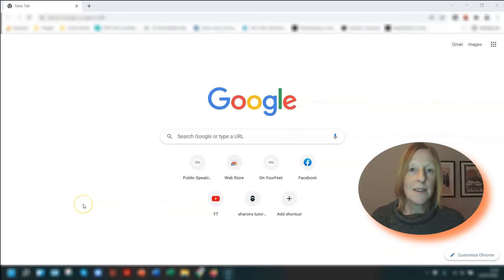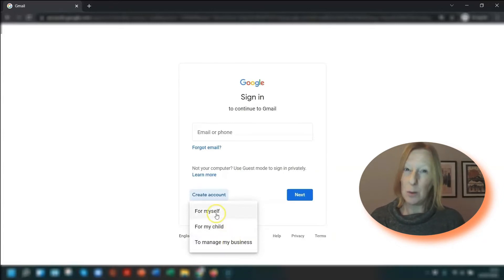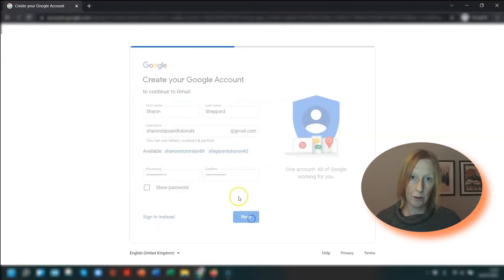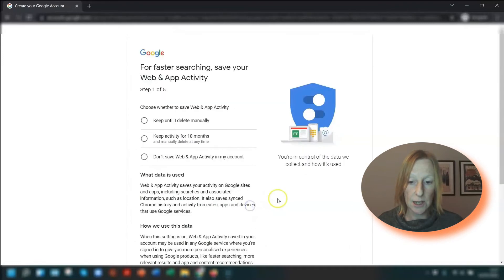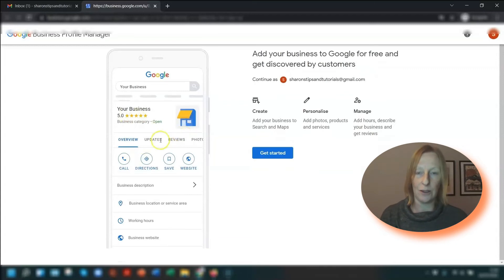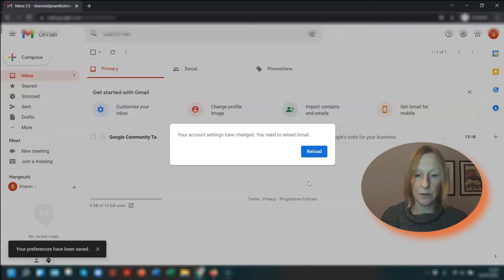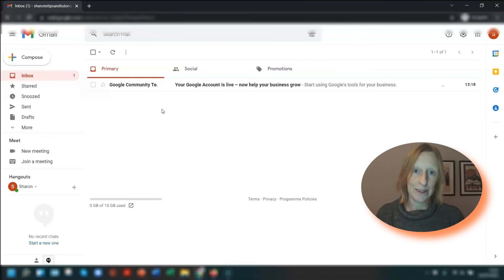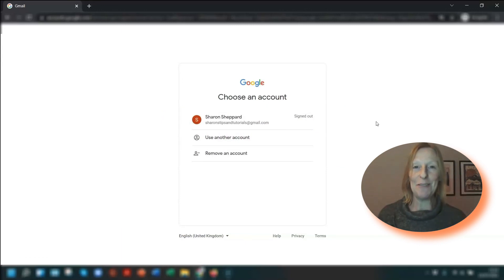Create a Free Gmail Account (2022) – Beginner Guide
Want to know how to set up your own free Gmail account but don't know where to start? You've come to the right place 😊  I go through all the steps involved in creating your own account, whether it's for personal use or sole trader/small biz use.

If you want to create a paid Google Workspace account instead, click this link for all the details

Sharon x